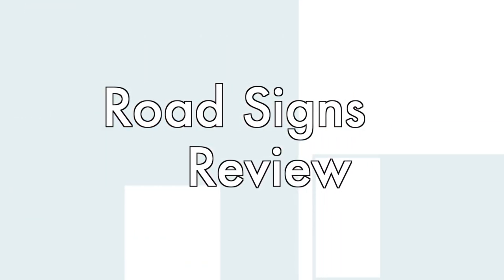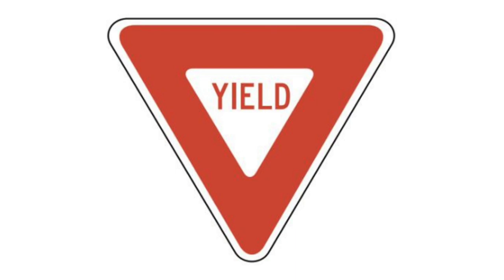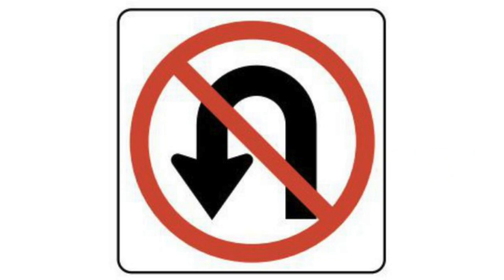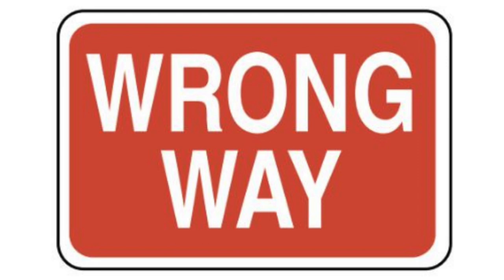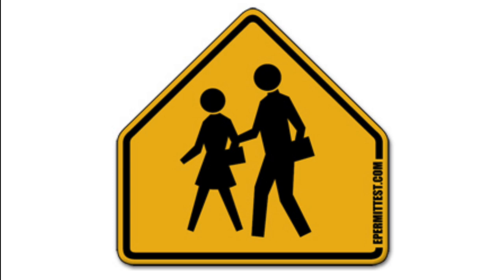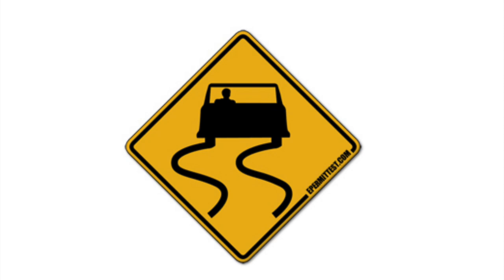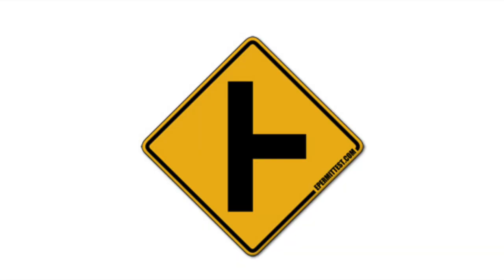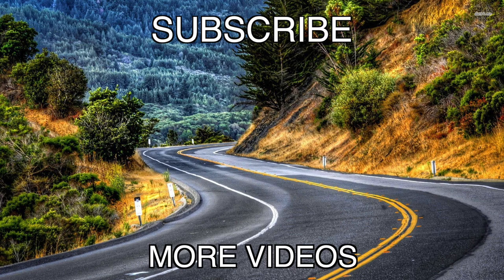Driving Road Signs Review | Overview of Traffic Signs to Pass your Exam | Learn & Practice Now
Hey Guys!

Here I leave you with this great video review on road signs!  Is basically an overview of all the common traffic signs you will most likely see while driving in the US. Use this video to study and practice for your drivers test. I made another video which is a practice test that you can take after watching this video. Enjoy!

Track Name: "Old School Blues"